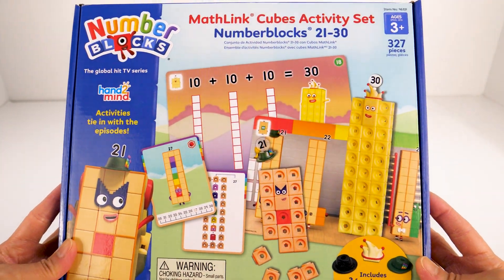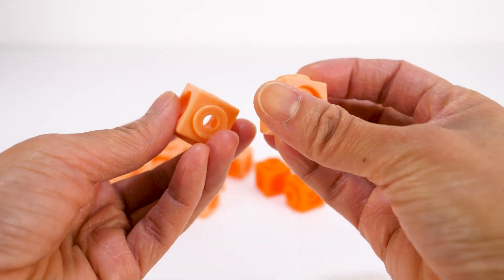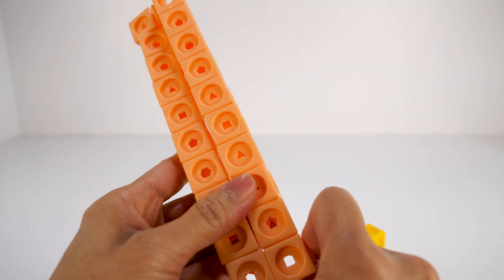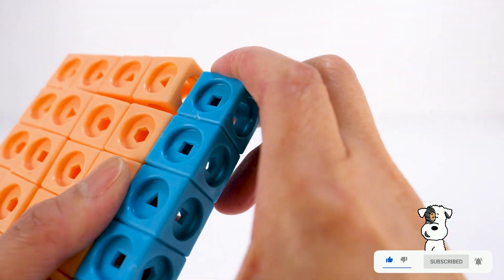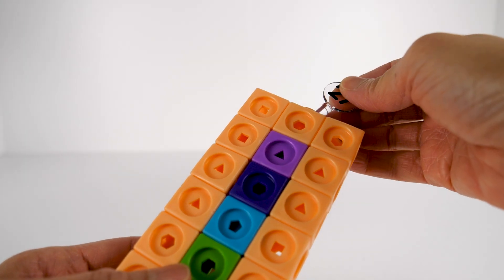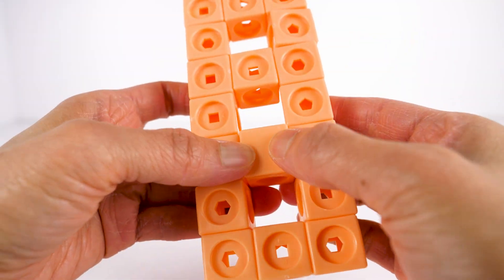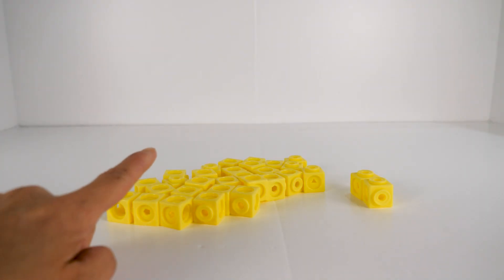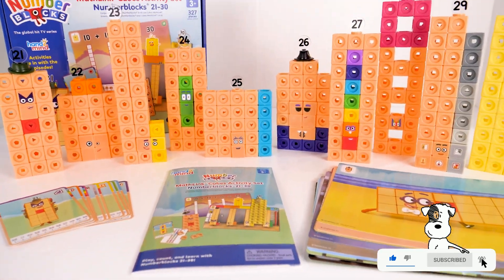Let's Build Numberblocks 21-30 MathLink Cubes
Let's Build Numberblocks 21-30 Mathlink Cubes. The complete set of Numberblocks MathLink Cubes from Learning Resources and hand2mind.

This video features Numberblocks 21 to 30, the friendly characters from the global hit math series! Numberblocks are characters which are made of blocks that help children see how numbers really work. Children can now build their very own Numberblocks with the new special edition of MathLink Cubes Numberblocks 21-30 Activity Set. This activity set adds more double-digit numbery fun to math skills practice and imaginative play. Come and meet the Numberblocks, stars of the award-winning CBeebies series!